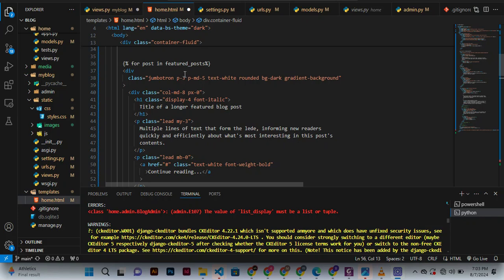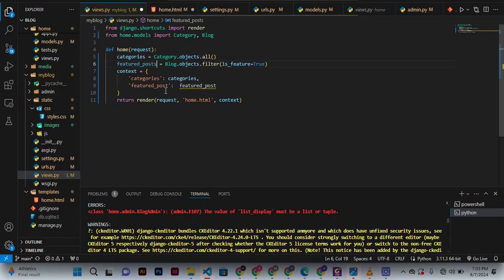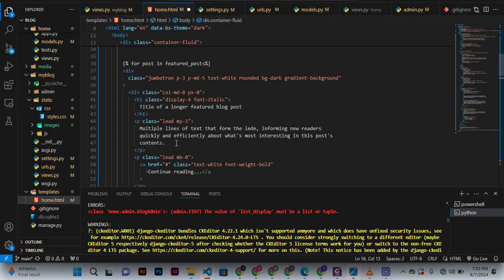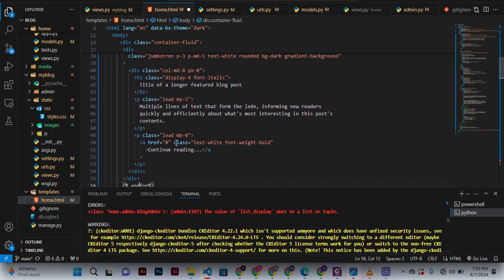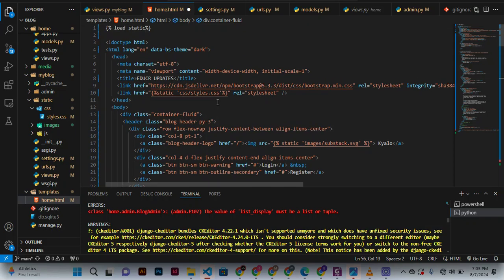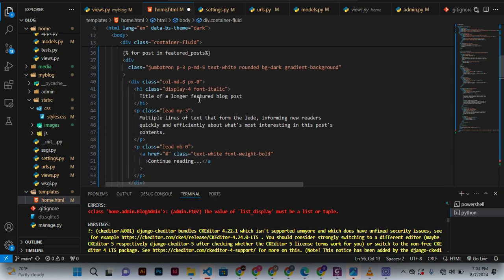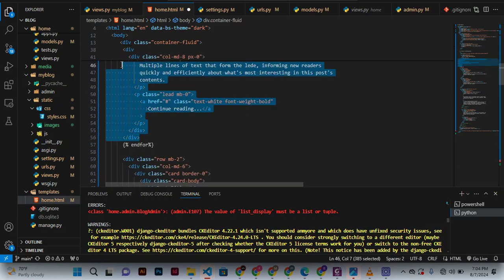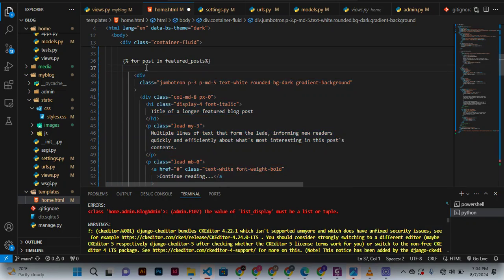PART 30 l: BLOG(DISPLAY FEATURED POST:PYTHON DJANGO SQLITE GITHUB PYTHONANYWHERE)